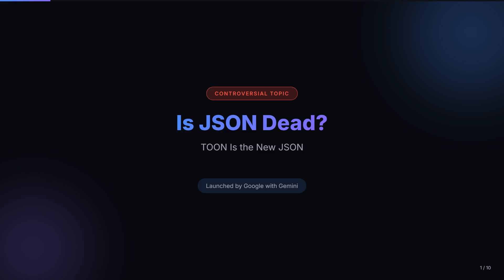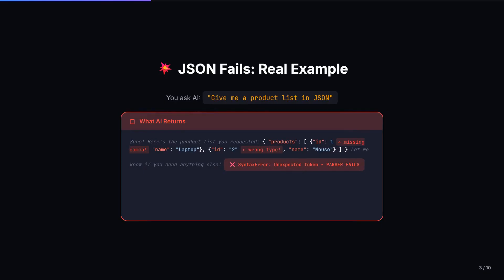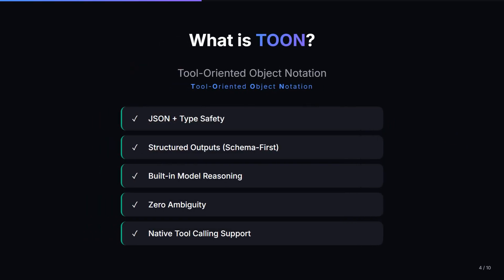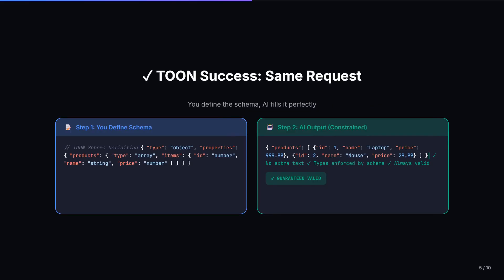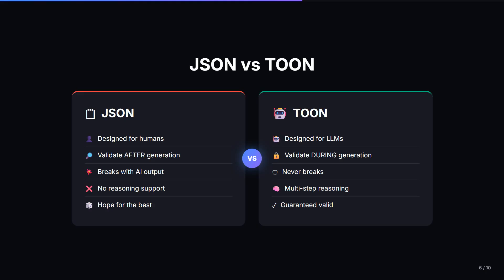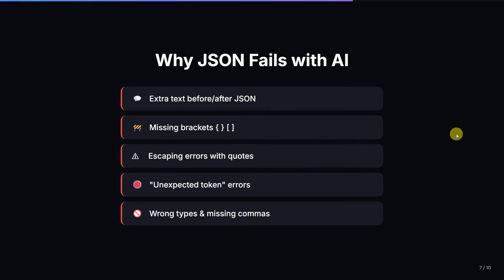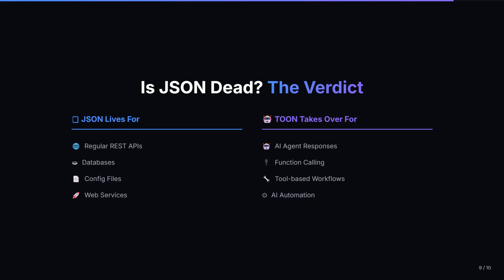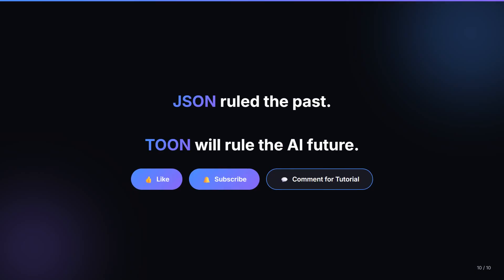Is JSON Dead? TOON is the new JSON – The Evolution of Data Exchange Formats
Discover why developers are talking about TOON as a potential successor to JSON. In this video, we break down what TOON is, how it differs from JSON, and why it could become the next big thing in data serialization. Learn about its performance, readability, and modern use cases — a must-watch for developers curious about the future of APIs and data exchange.